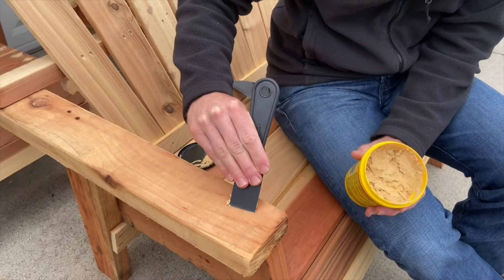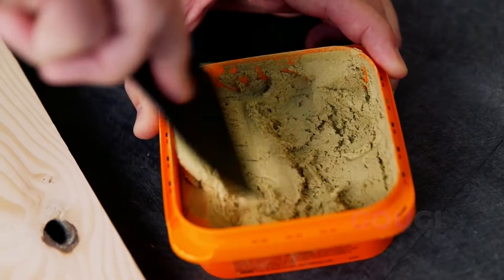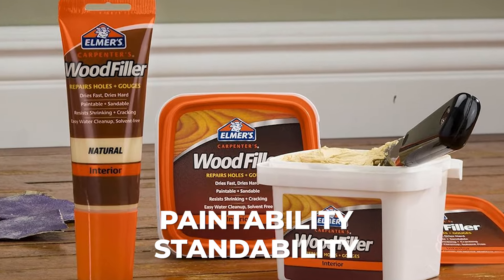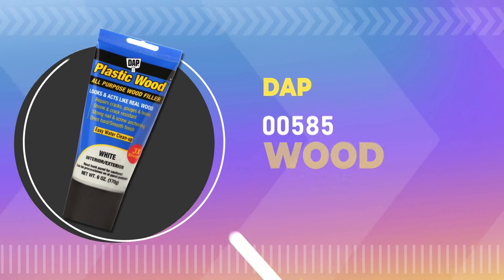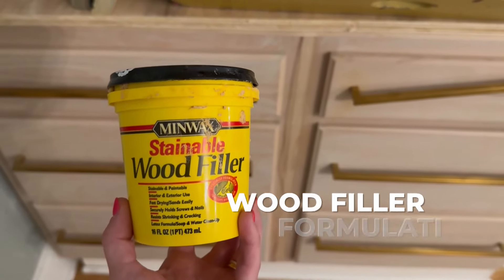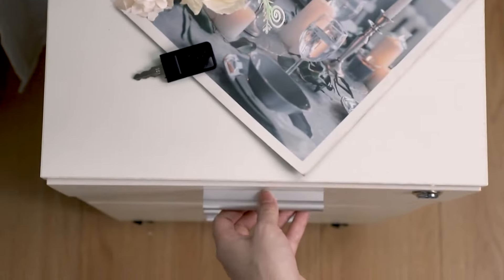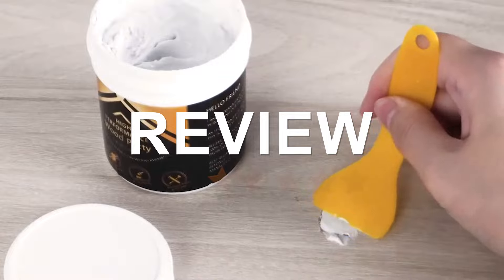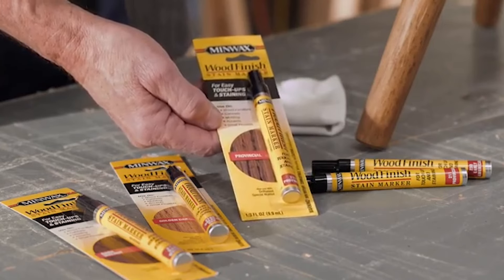What Is The Best Wood Filler For Painting?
Searching for the Best Wood Filler for Painting? Look no further! Welcome to Tools Query - the ultimate destination for all your power tool needs! Today we're diving into the world of wood fillers, revealing the best wood filler options for your projects.

Whether you're a seasoned woodworker or a DIY enthusiast, our in-depth review and suggestions will empower you to make informed decisions when it comes to wood fillers. We'll share some exclusive painting tricks and explore the top-rated products to help you achieve flawless finishes in your woodworking projects.

🕒TIMESTAMPS🕒
00:24 - Gorilla 16 Ounce Tub Wood Filler
00:51 - Elmer's E868 Carpenter's Wood Filler
01:18 - Goodfilla WH25 Water Based Wood Filler
01:42 - DAP 00585 Wood Filler
02:06 - Minwax 42853000 Wood Filler
02:35 - SEISSO Modern Wood Filler
03:01 - Deuvuo ‎LD-4 Wood Filler